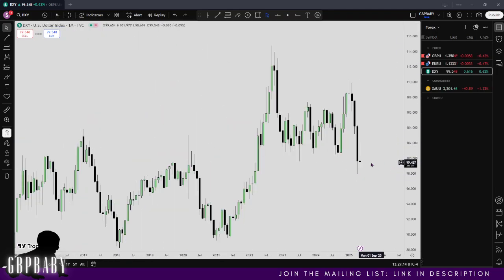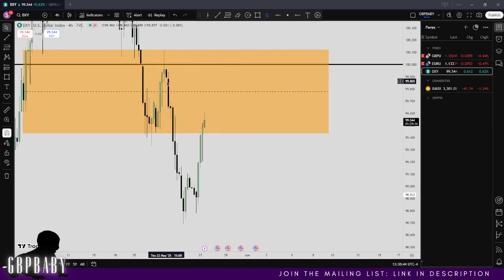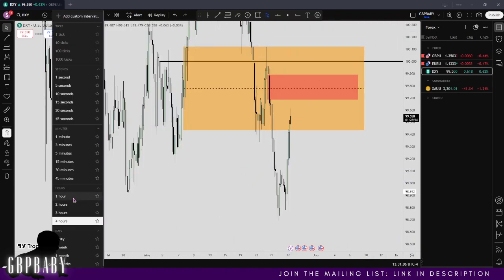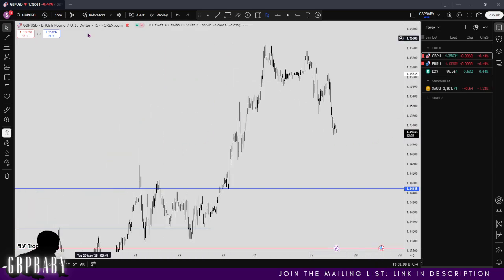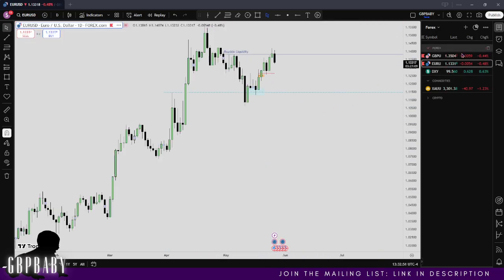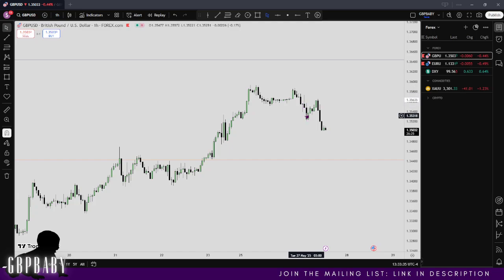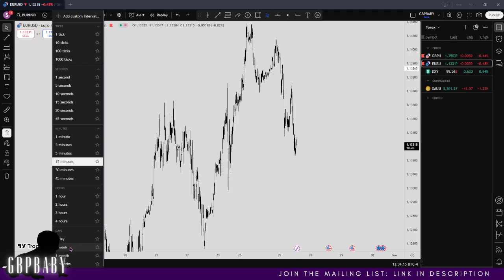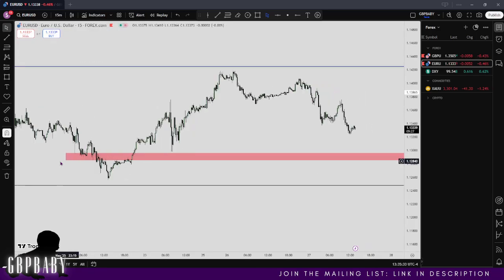Todays Analysis & Forecast | GBP/USD, EUR/USD | 27.05.25